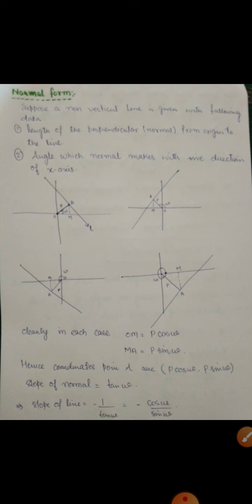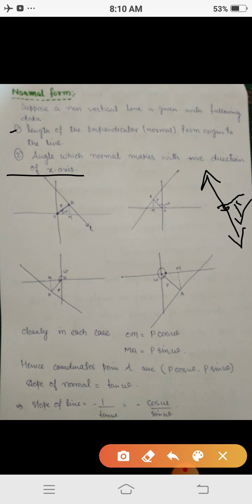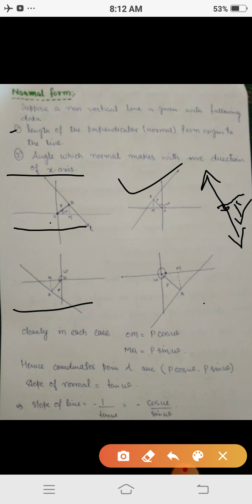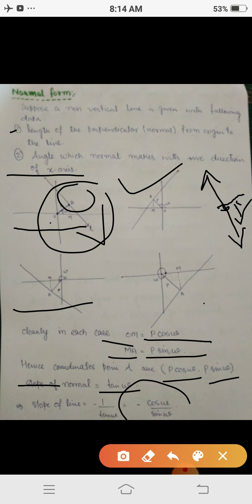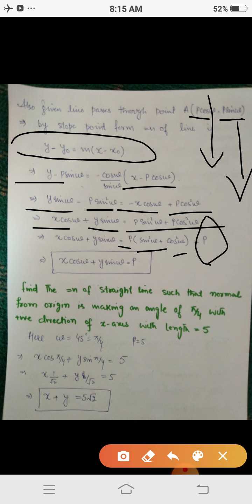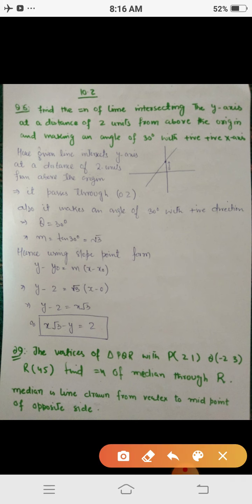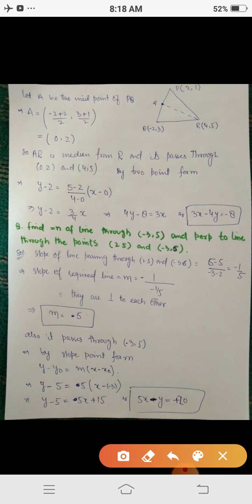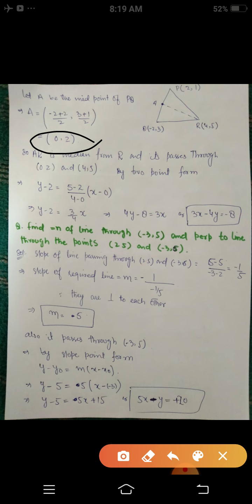Normal form of the straight line 11th math